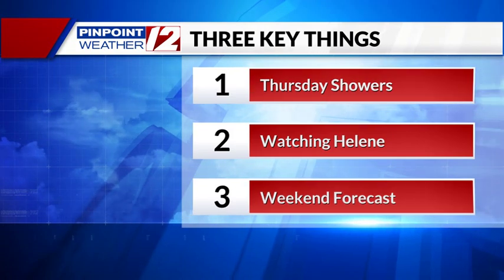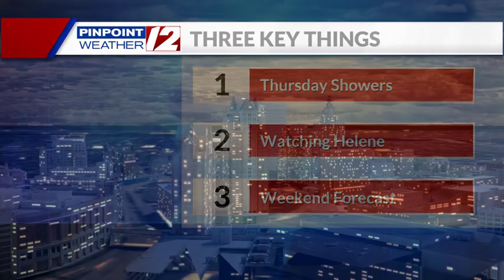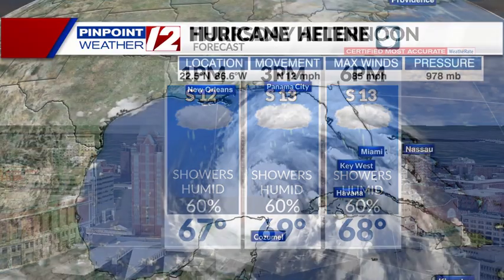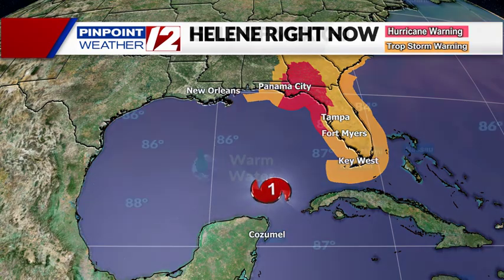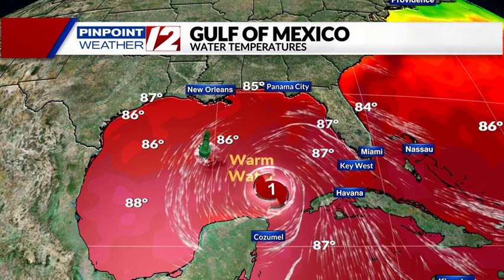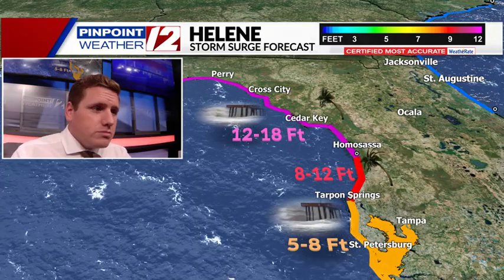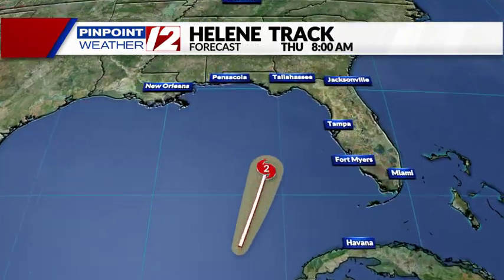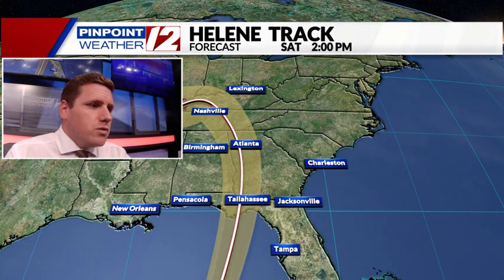WPRI 12 Weather Now 9/25/24: Showers Thursday; Tracking Helene